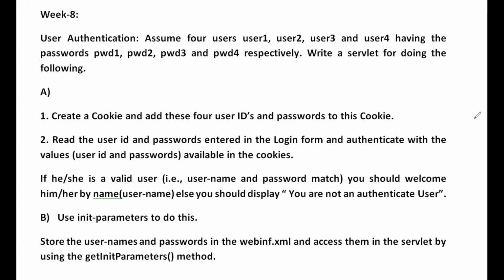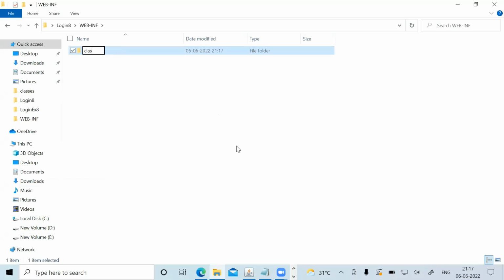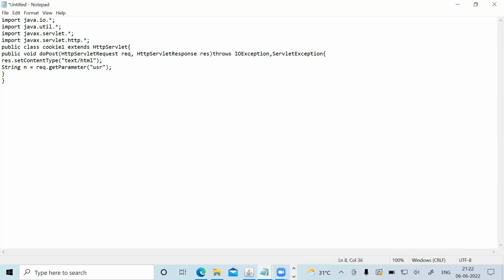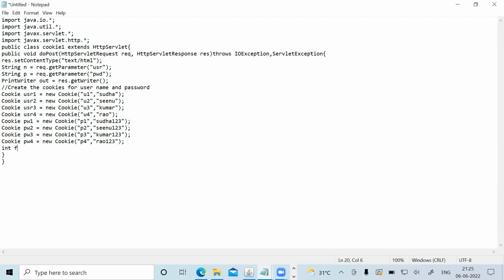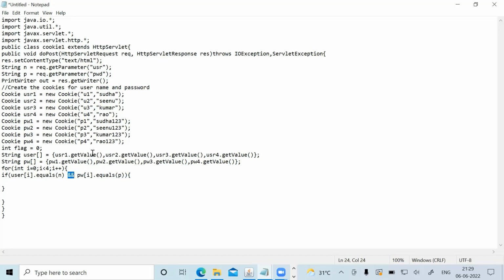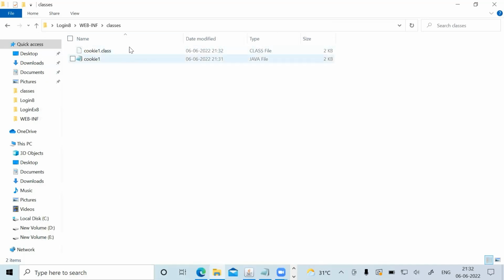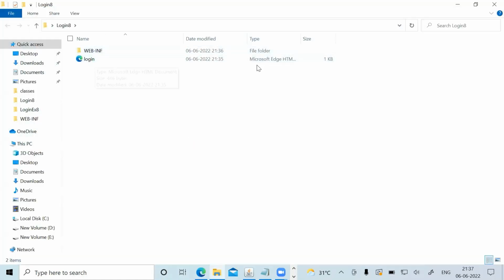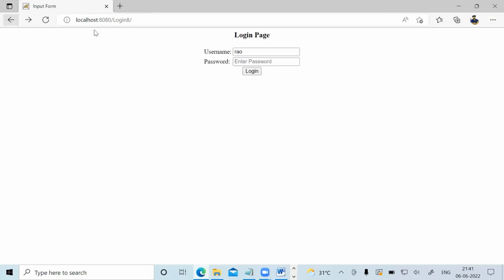wt # 70 | User Authentication using cookie | Servlets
Week-8:
User Authentication: Assume four users user1, user2, user3 and user4 having the passwords pwd1, pwd2, pwd3 and pwd4 respectively. Write a servlet for doing the following.
A)
1. Create a Cookie and add these four user ID’s and passwords to this Cookie.
2. Read the user id and passwords entered in the Login form and authenticate with the values (user id and passwords) available in the cookies.
If he/she is a valid user (i.e., user-name and password match) you should welcome him/her by name(user-name) else you should display “ You are not an authenticate User”.